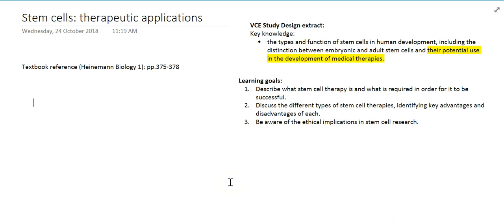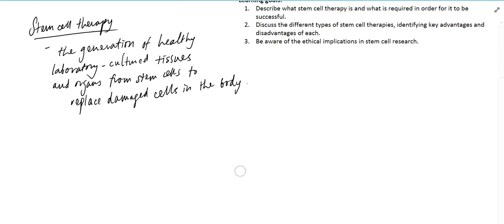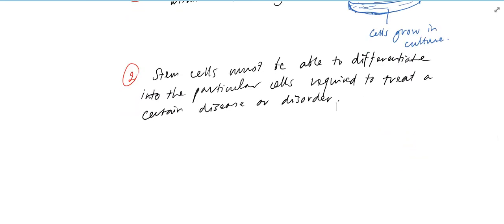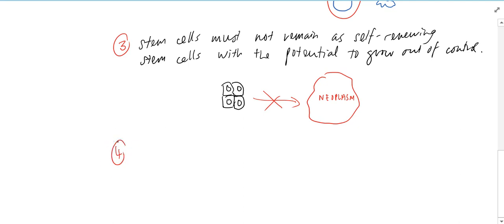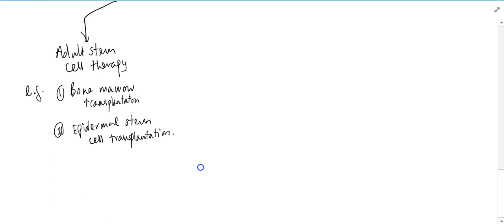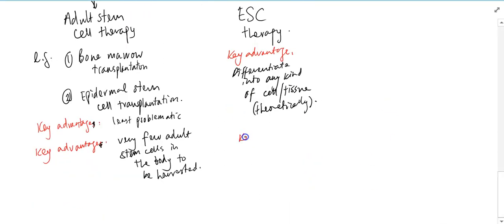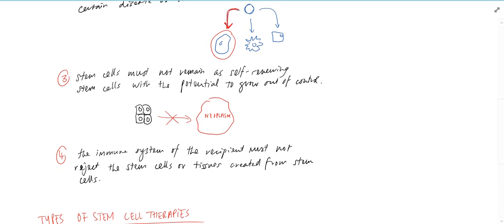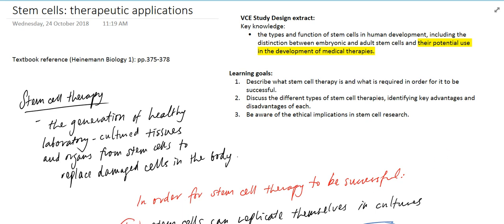8.4c Stem cells - therapeutic applications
Learning goals discussed in video:
 1. Describe what stem cell therapy is and what is required in order for it to be successful.
 2. Discuss the different types of stem cell therapies, identifying key advantages and disadvantages of each.
 3. Be aware of the ethical implications in stem cell research.